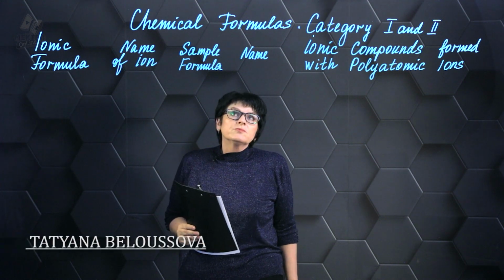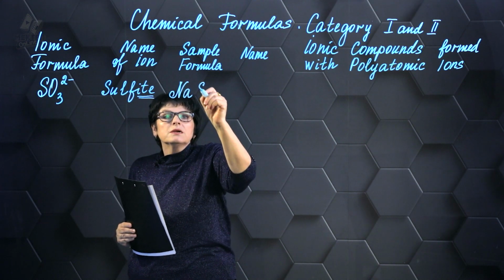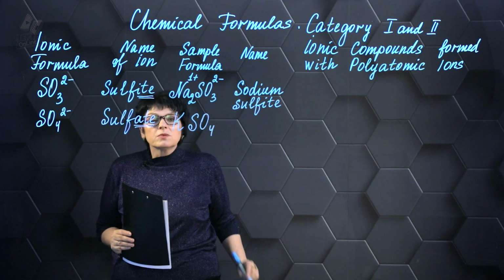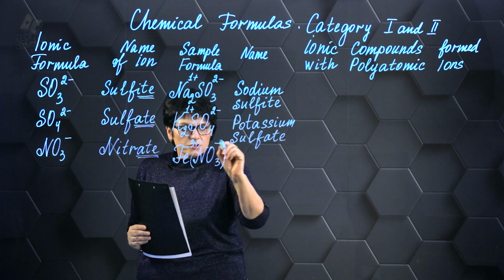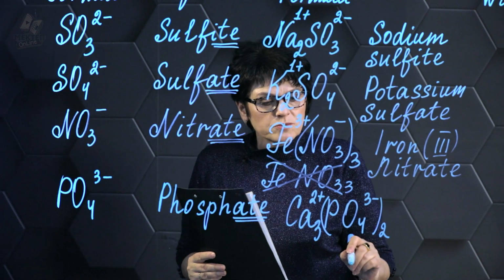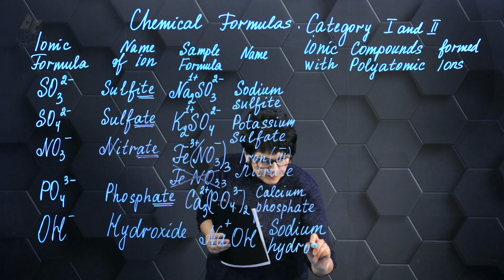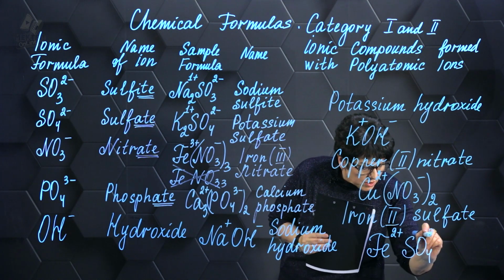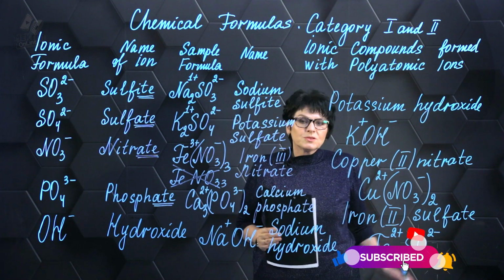Chemical Formulas. Part 4.